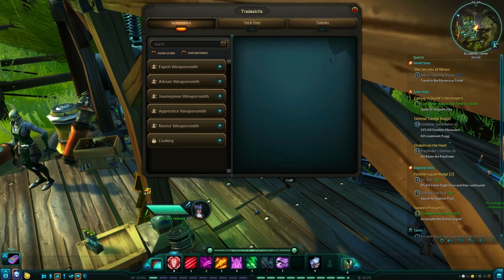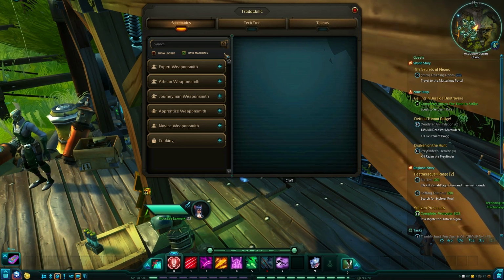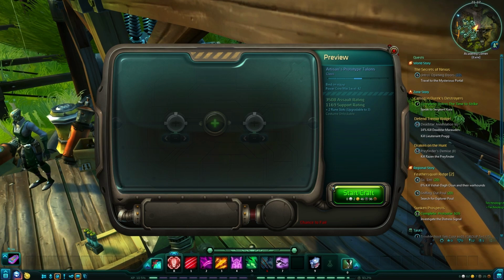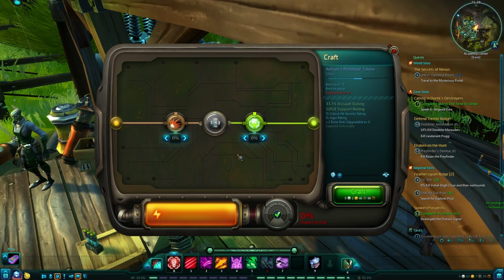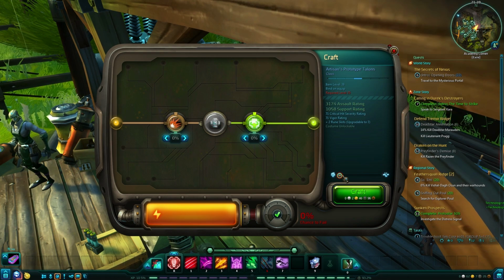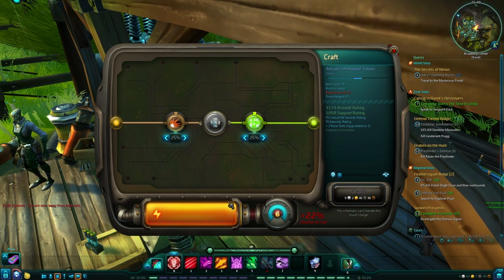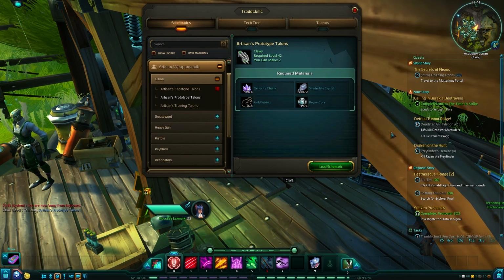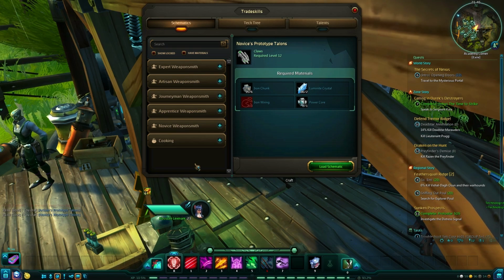Wildstar - New Circuit Board Crafting Revamp Guide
KidLee | Wildstar Circuit Board Crafting Revamp Guide | WildStar Free to Play | WildStar F2P | Circuit Board Crafting Guide